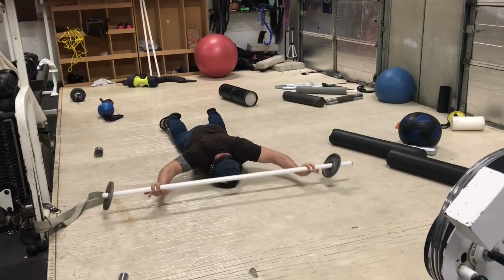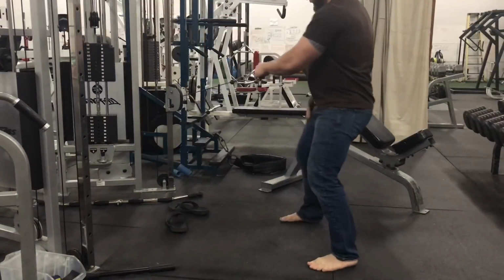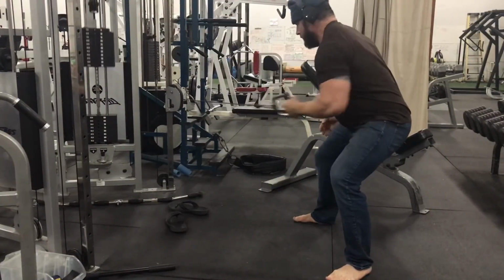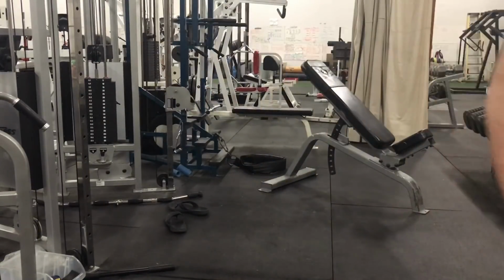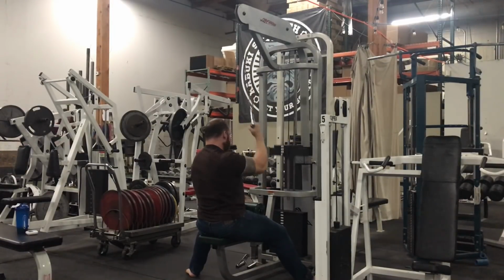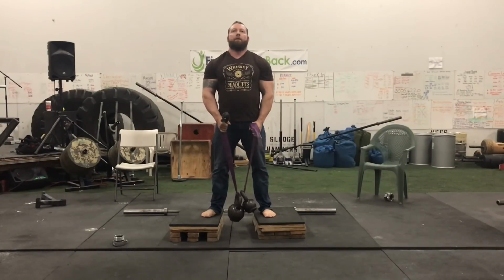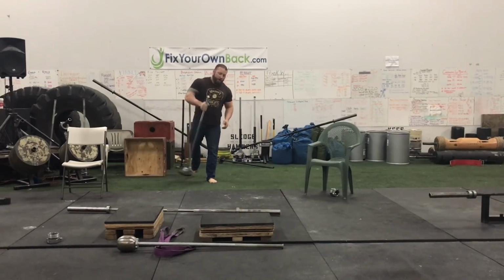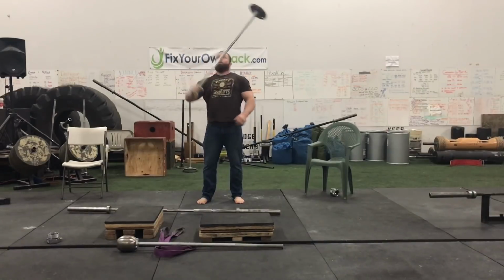UPDATES - Back Training Compilation - 2017 WK 50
Welcome to UPDATES - Back Training Compilation - 2017 WK 50! In this video, we showcase some of the most effective back exercises and techniques designed to help you build strength and improve muscle definition. Whether you're a beginner or an experienced lifter, these updates will provide valuable insights into optimizing your back training routine. From perfecting your form to maximizing intensity, this compilation has everything you need to take your back workouts to the next level.